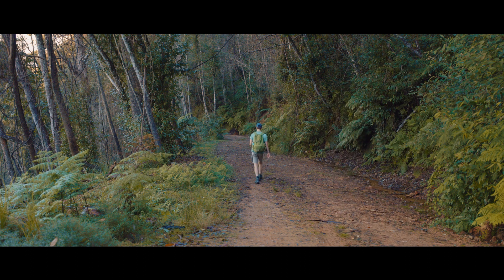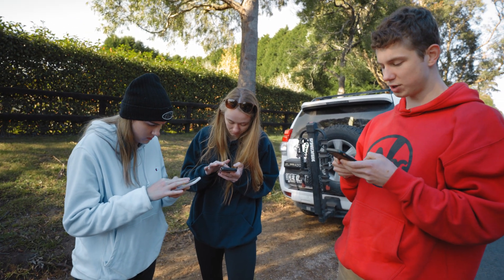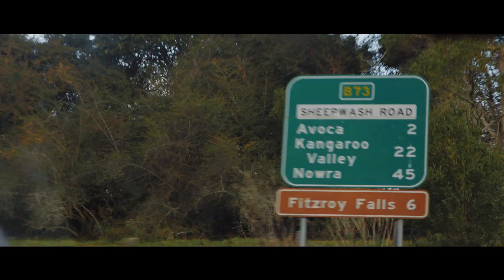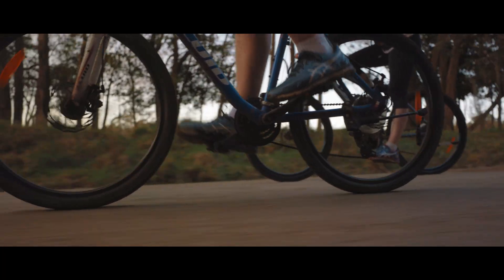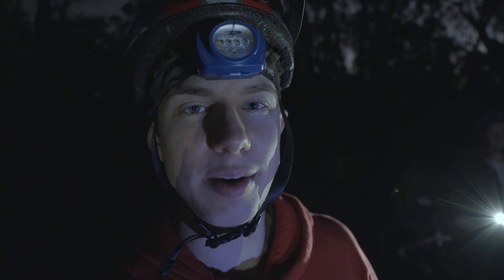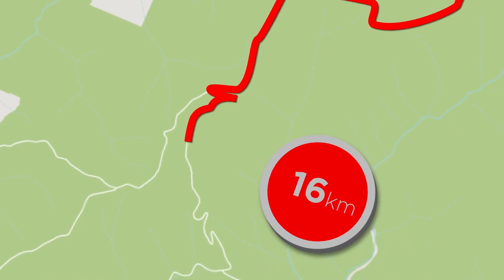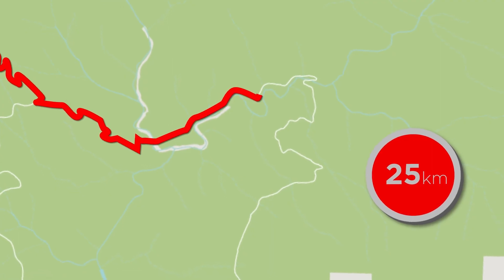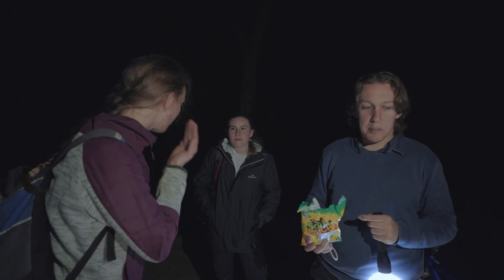We tried a 30km Bike Trail (we got LOST!!) | Adventure Diaries #9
In this video Henry, Bella, Kim and myself attempt a 30km bike ride from Fitzroy Falls to Kangaroo Valley. The ride definitely did NOT go to plan but we had fun and enjoyed the adventure - check out the video to see what happened. Enjoy the video and let me know where you want me to adventure to next!

Adventure Diaries is a series where I document my travels and adventures in shorter cinematic vlogs. Enjoy!

Above the Pink Clouds - Ooyy
Come to Life - Hampus Naeselius
Eupheme - Ben Elson
I Won't Waste This (Instrumental Version) - Wildflowers
I've Found My Way (Instrumental Version) - Hallman
Mars Adventure - Brendan Moeller
Maybe It's Too Late - Deanz
See Me Now (Instrumental Version) - Mindme
This Delicate Place - Silver Maple